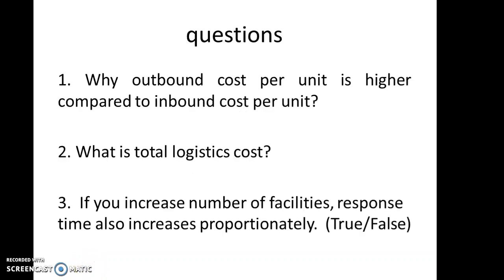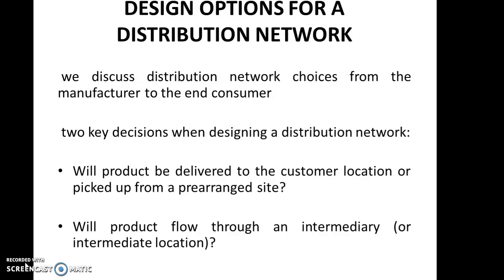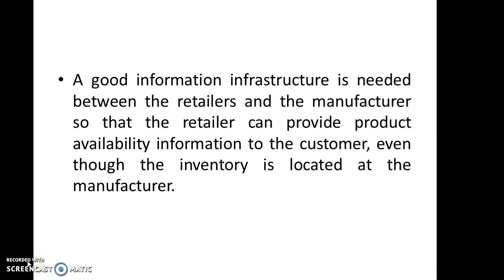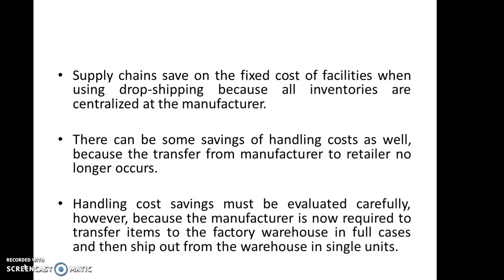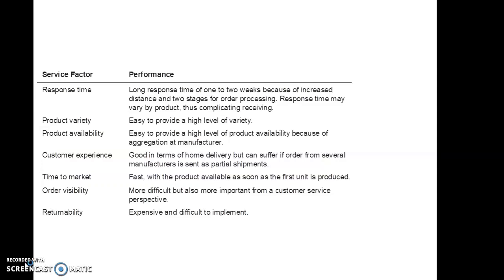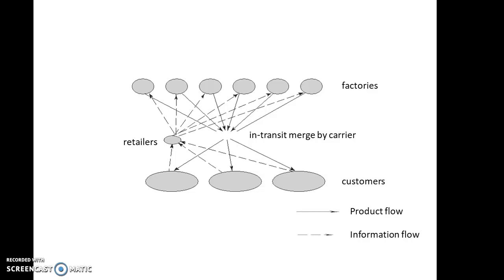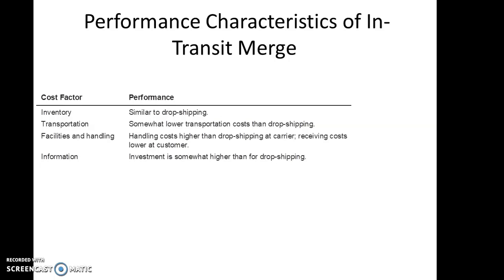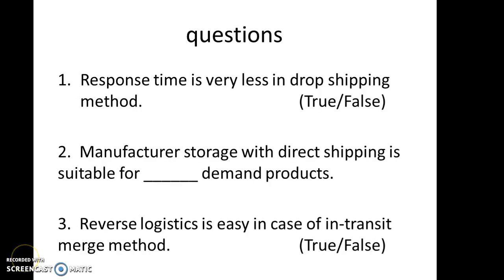Lecture 11 - Supply chain management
series of lectures on supply chain management